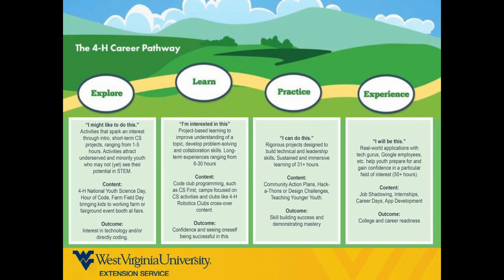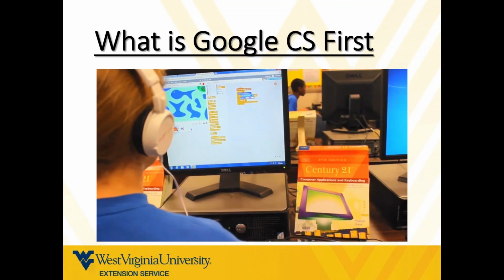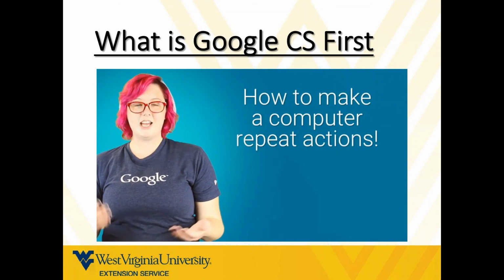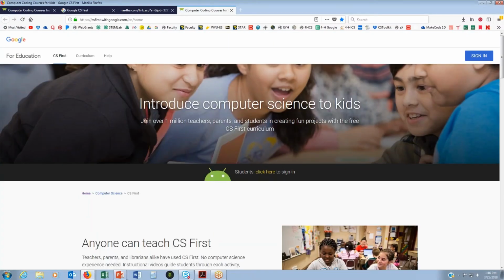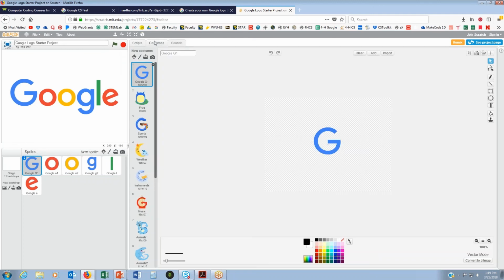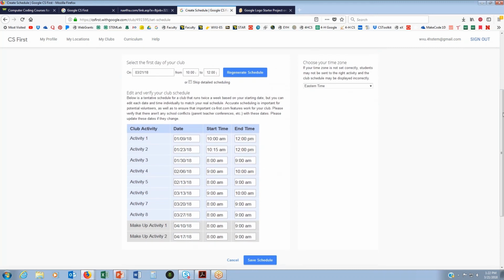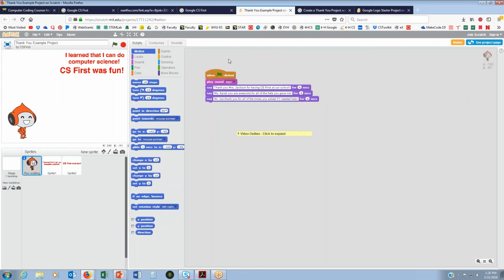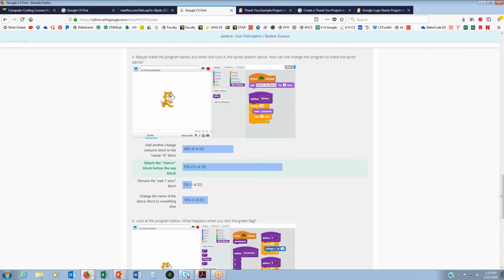Professional Development: 4-H Code Clubs: An Introduction to CS First (Part 1)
Presented by:
Jen Robertson-Honecker
Assistant Professor, STEM Specialist